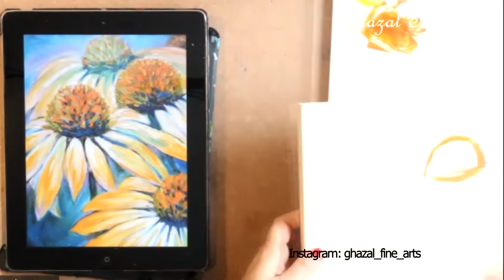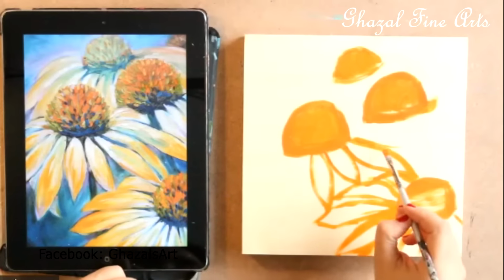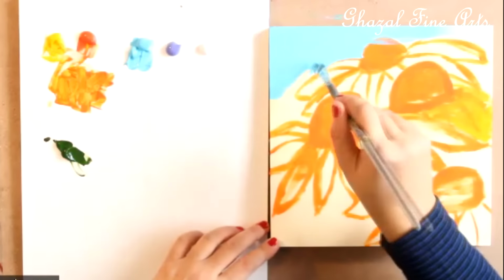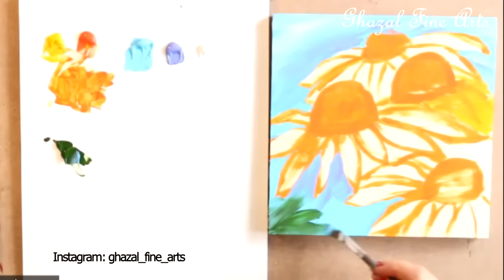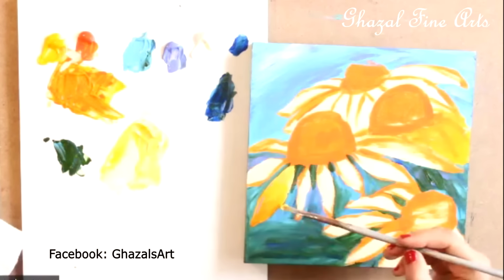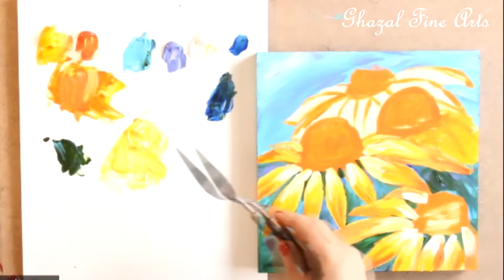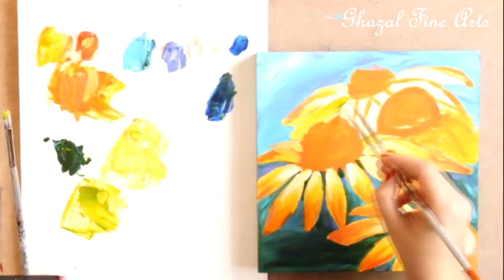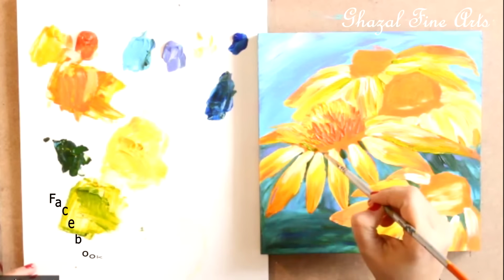How to Painting Yellow Coneflowers with acrylic | Easy painting | DIY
Yellow Coneflowers Acrylic painting tutorial USING Limited colors. I show you how to start painting Yellow Coneflowers with acrylic paint.

ADDITIONAL TUTORIALS:
How to Painting Pumpkin and Sunflowers | Easy Acrylic Painting | Step by step painting tutorials